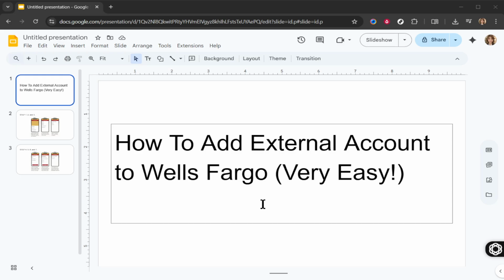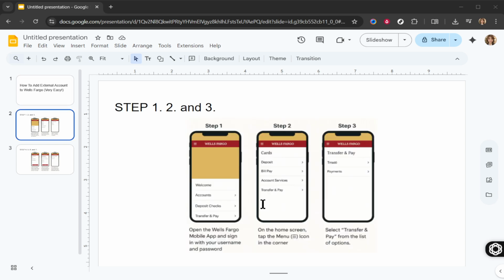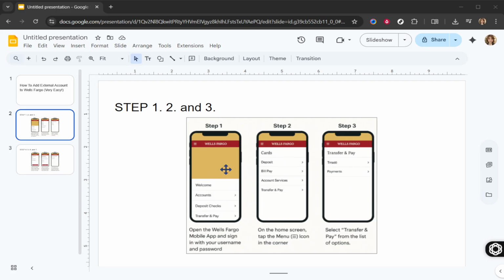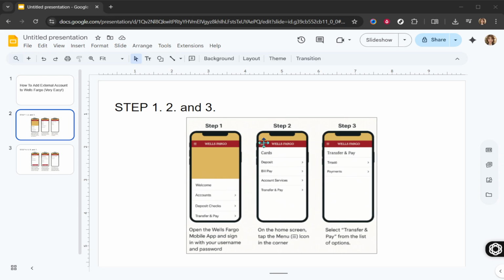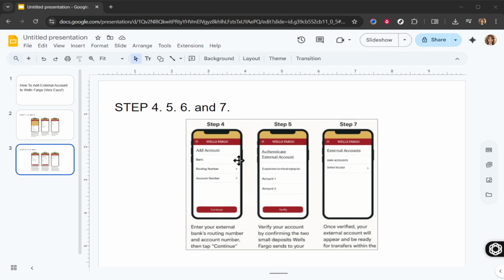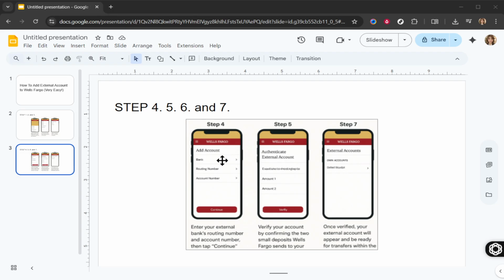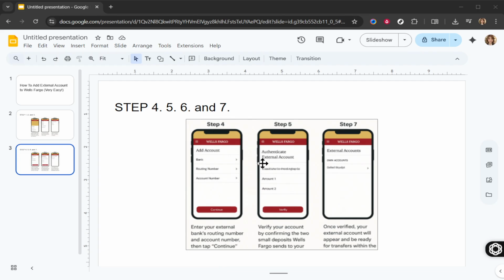How To Add External Account to Wells Fargo Very Easy!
Learn how to add an external account to Wells Fargo step by step 🔴